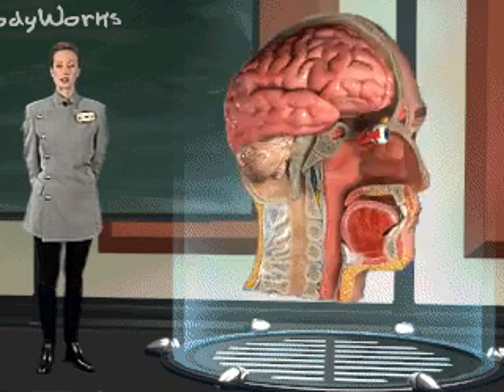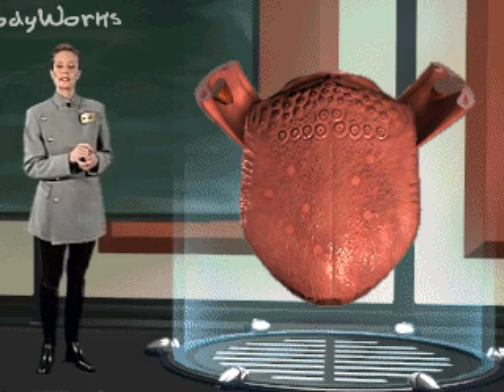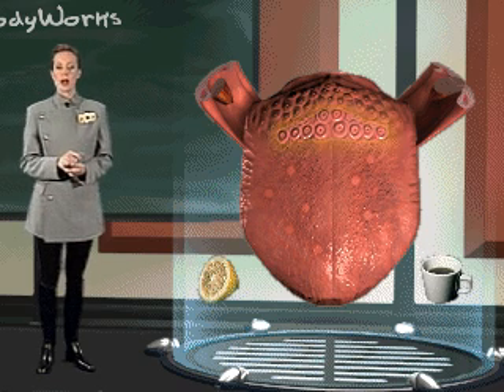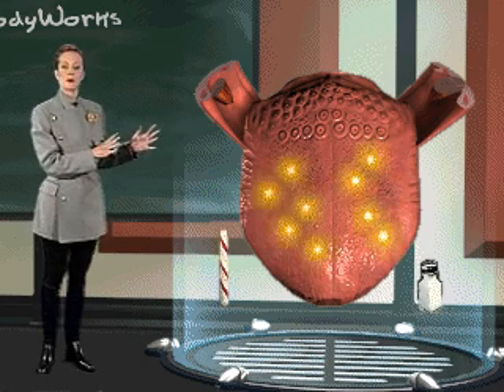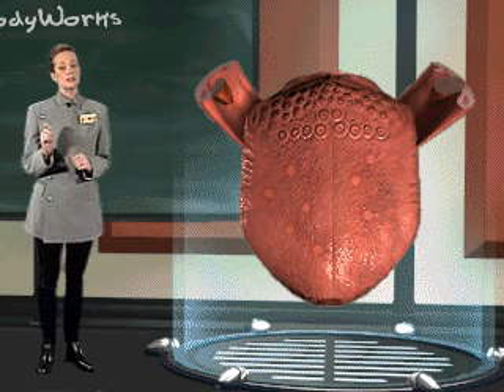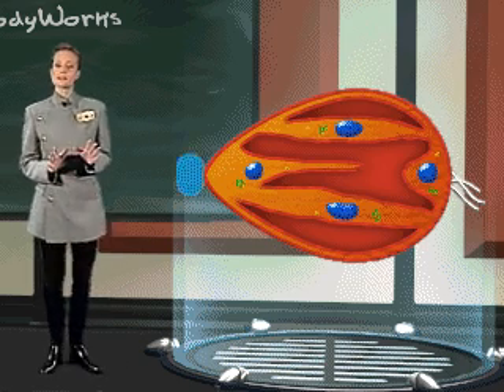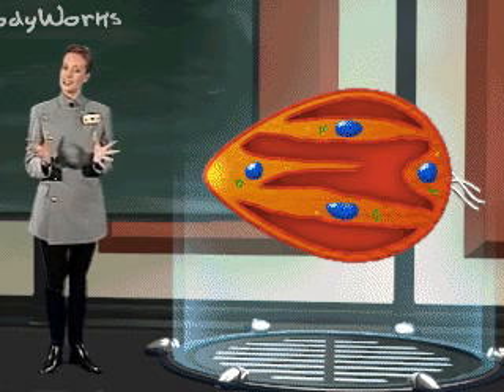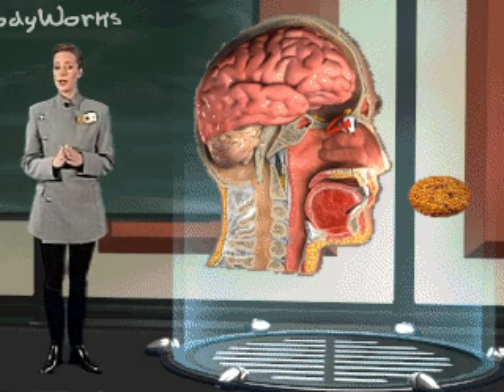Taste buds on tongue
How our tongue identify  different taste? see that animation and get knowledge about taste buds in tongue.